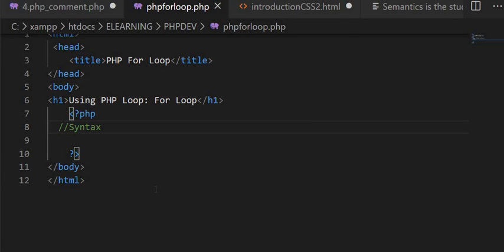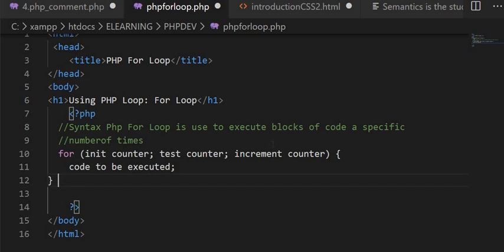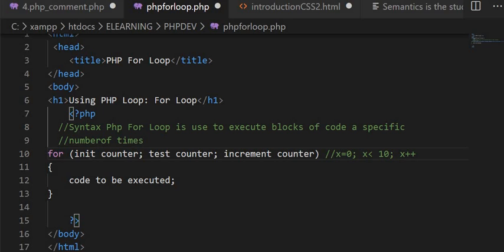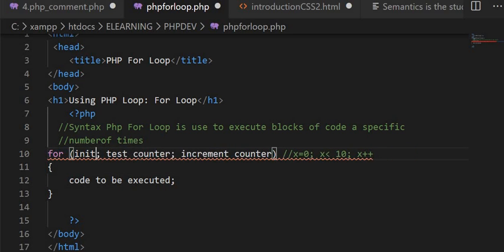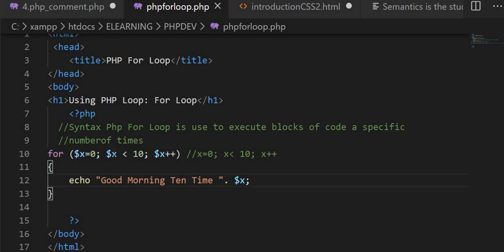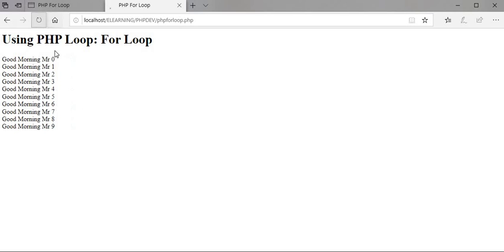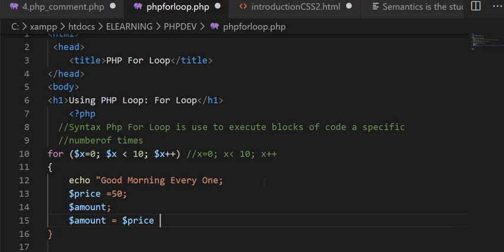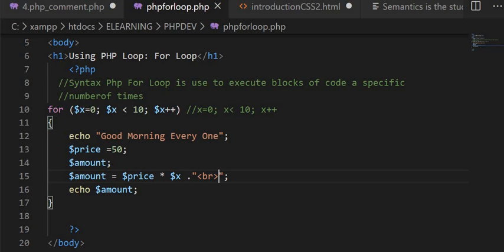2.4 php for loops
php for loops